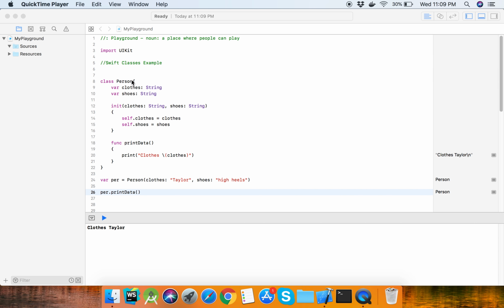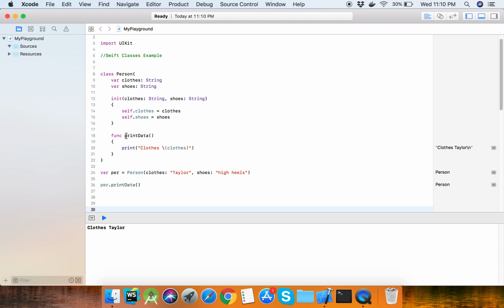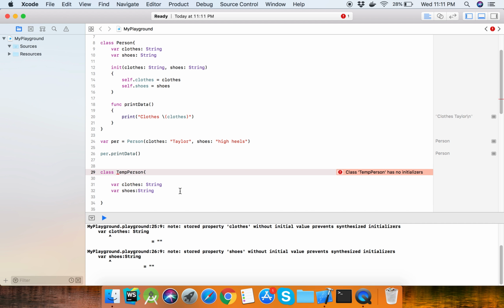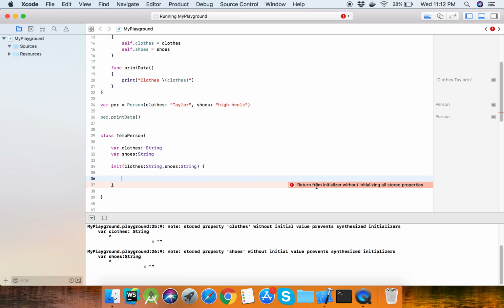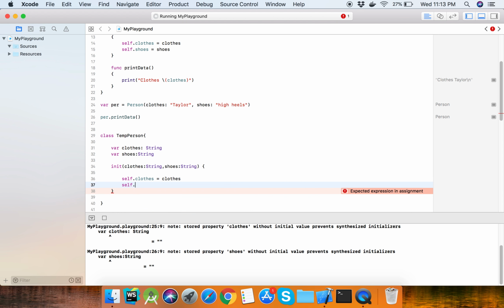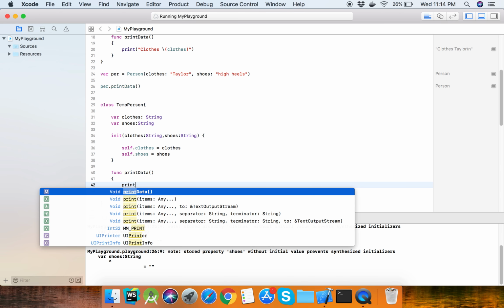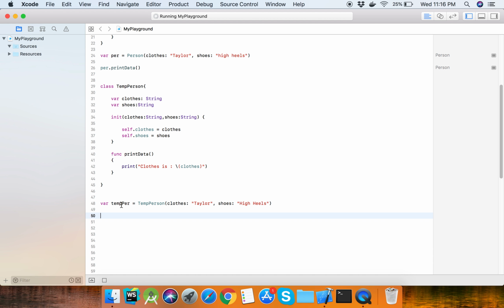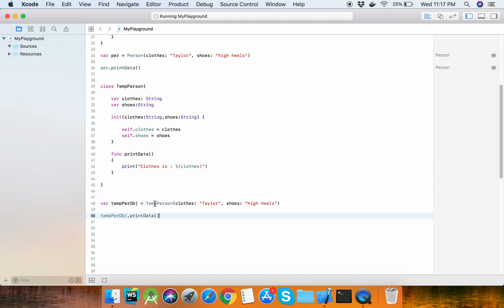Swift 4 Tutorial For Begineers Part18 Swift Class & Structure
Swift Class & Structure Example